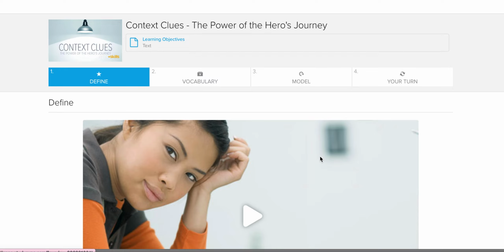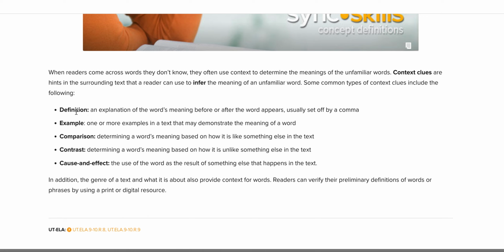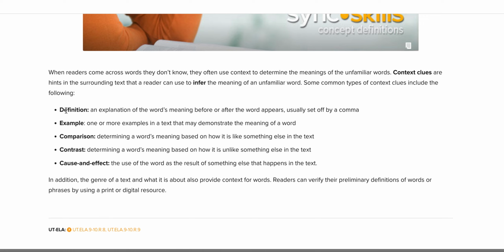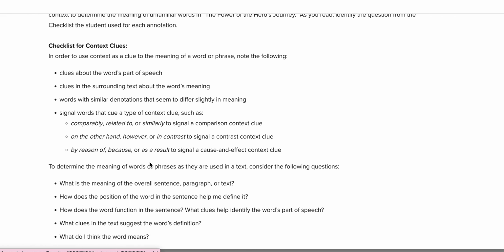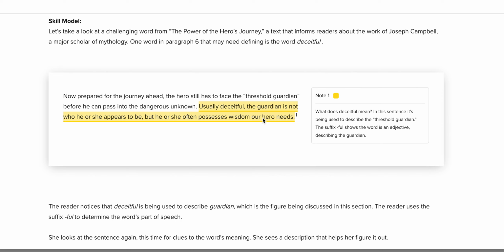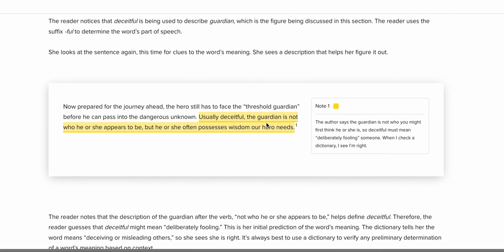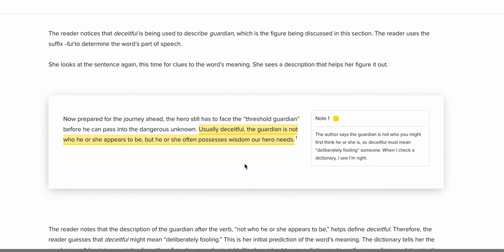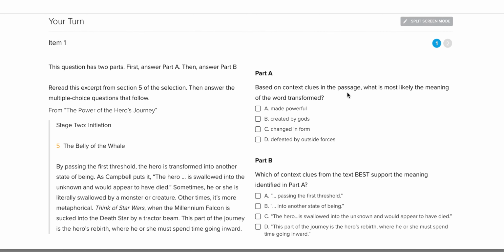Skill: Context Clues - The Power of the Hero's Journey